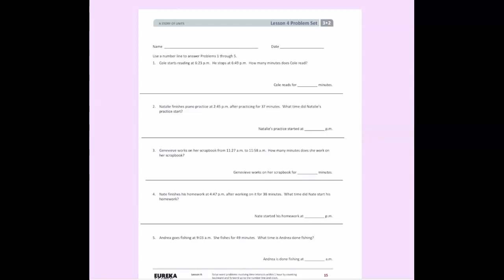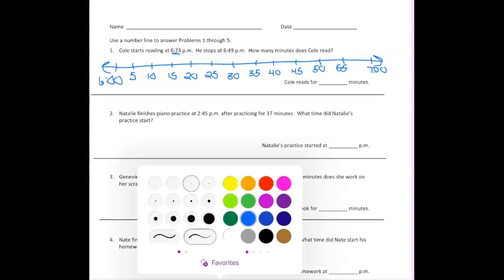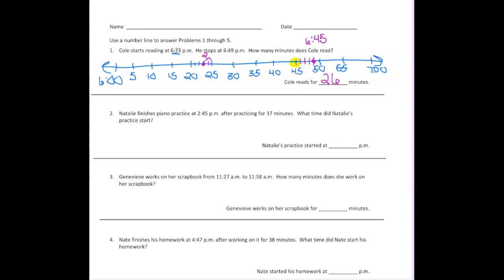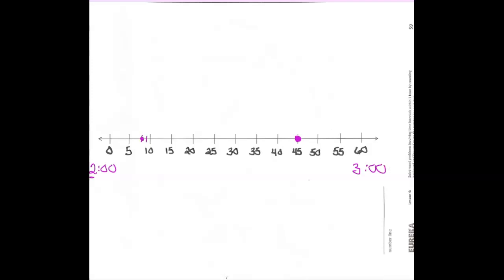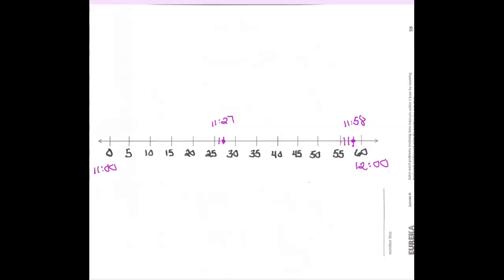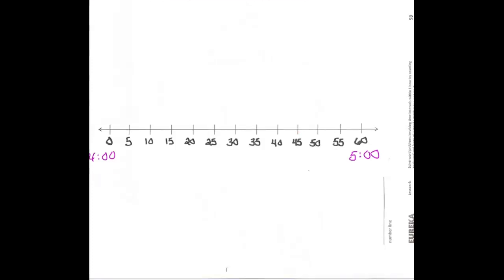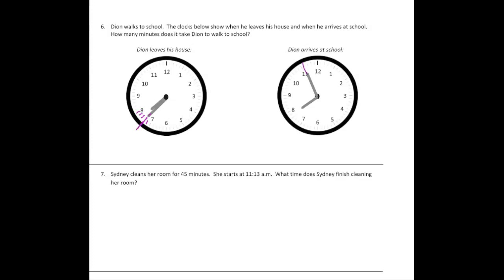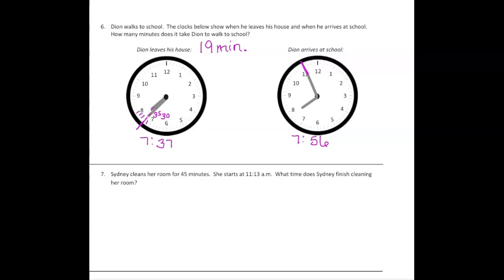Mod 2 L4 PS